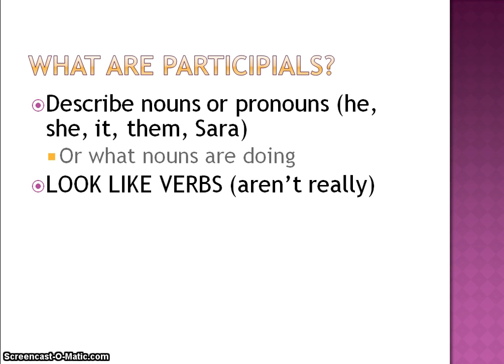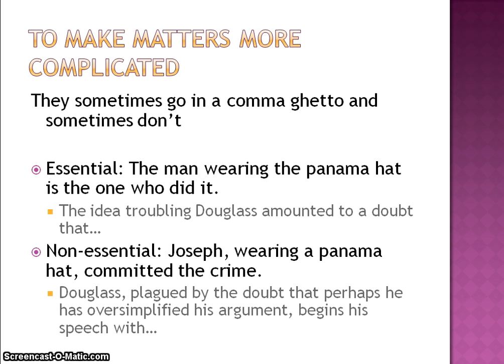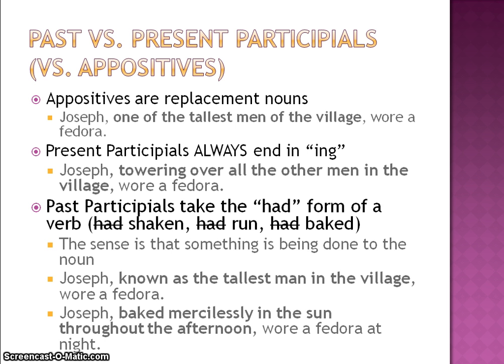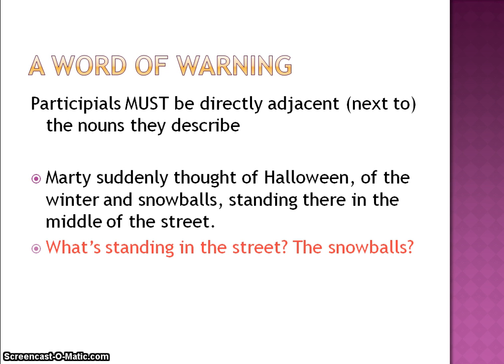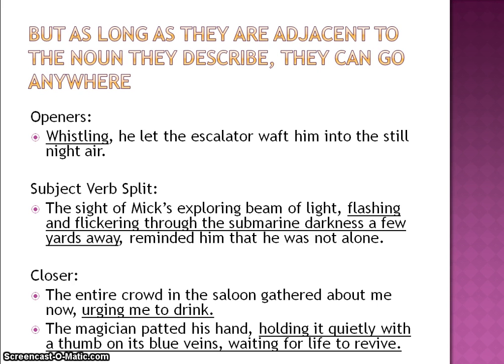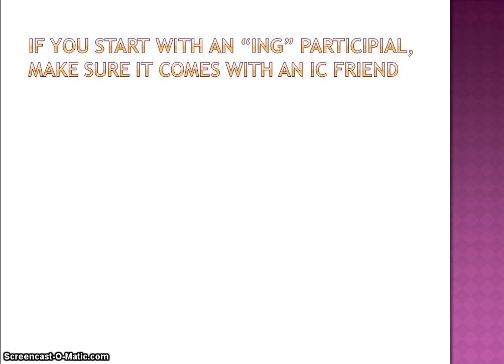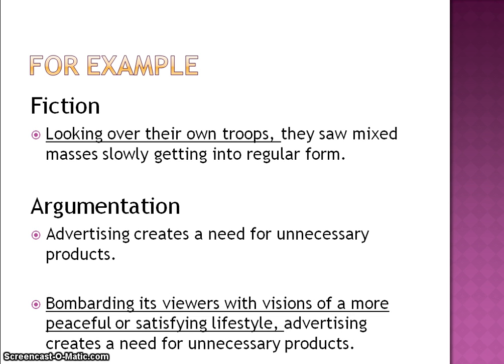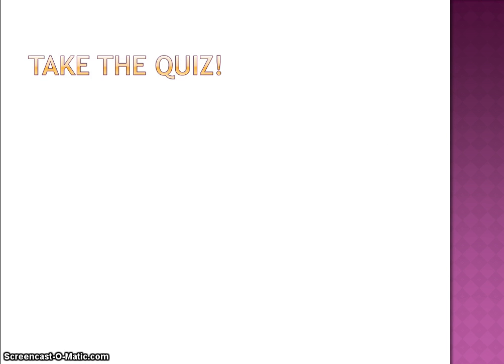Intro to Participials